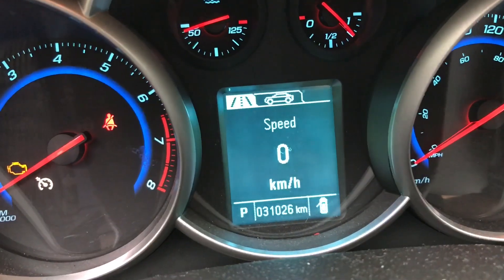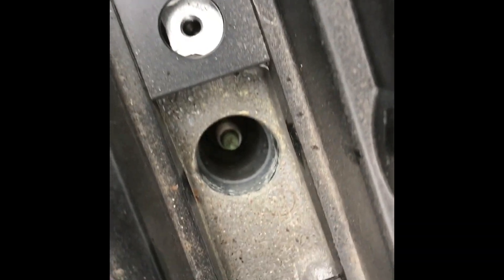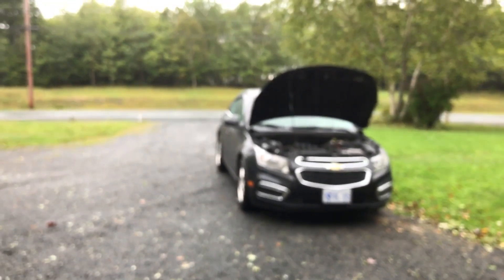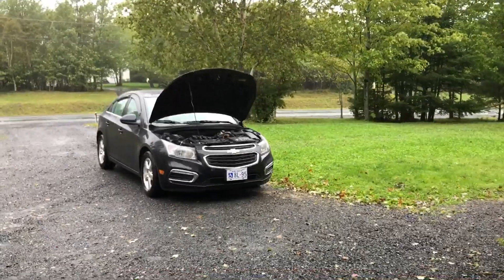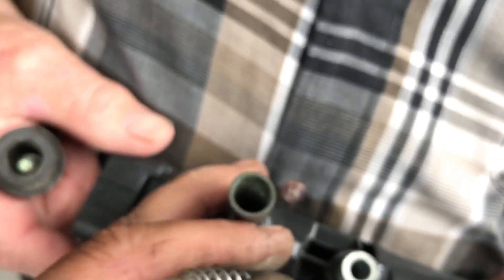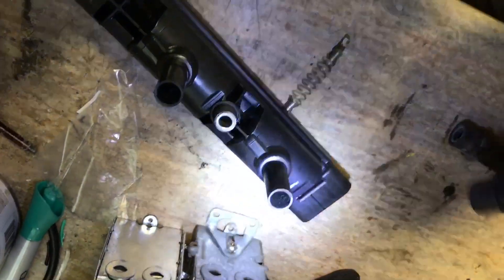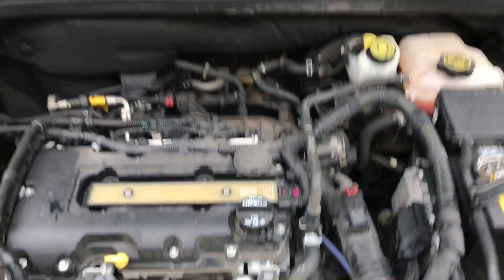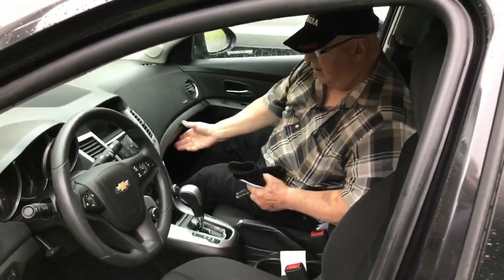Easy Fix 2015 Chevrolet Cruze Misfire Code PO304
Easy fix for the poorly designed Chevy Cruze Misfire codes